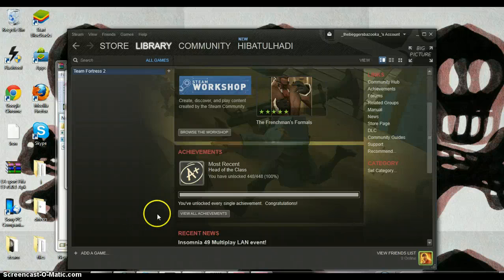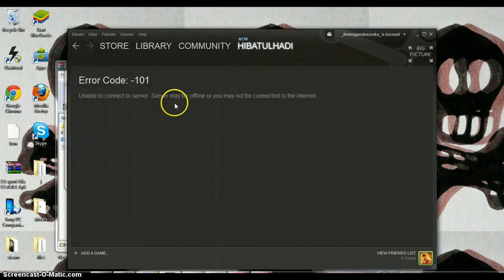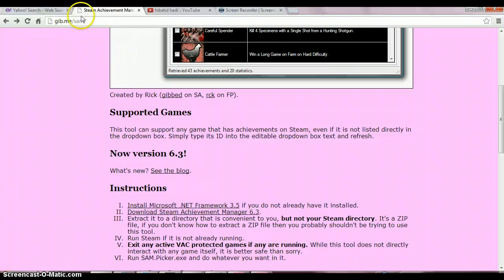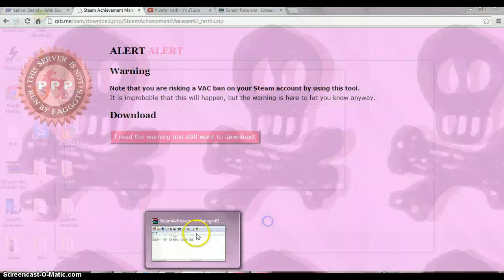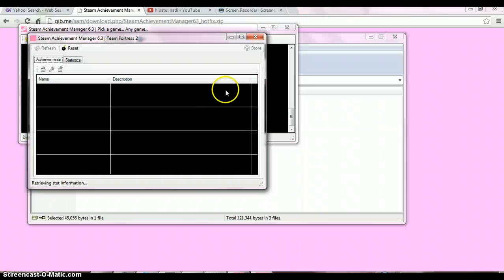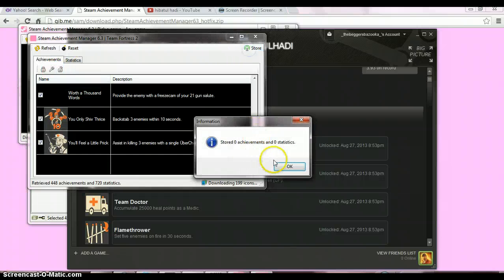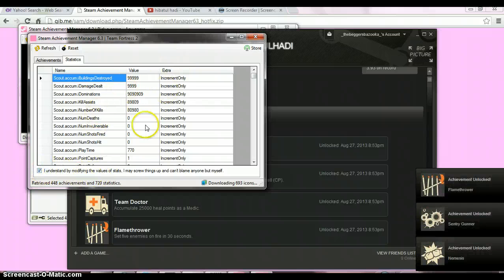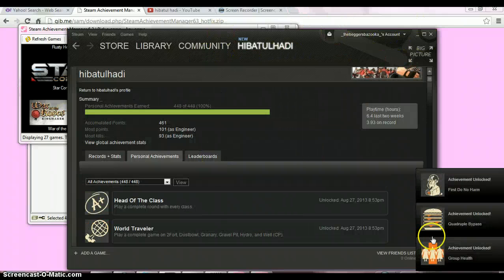Steam Achievement Manager 6.3 Hd (updated)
Steam achievement manager 6.3.